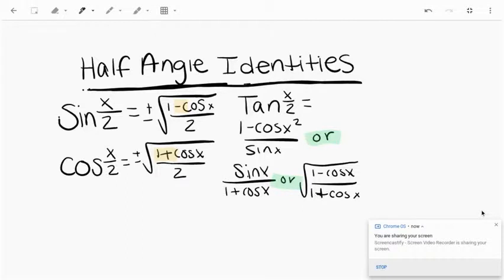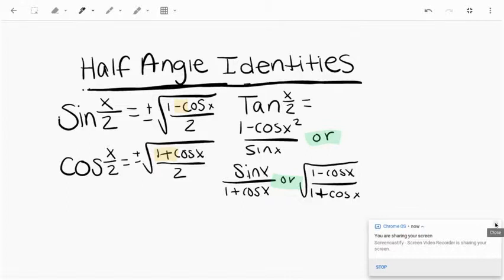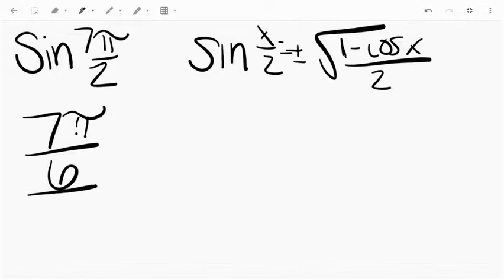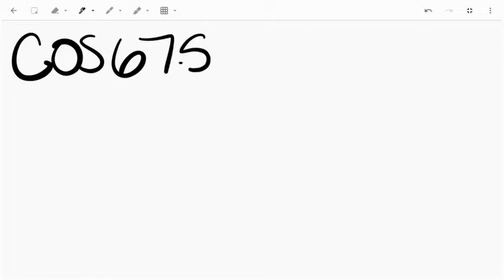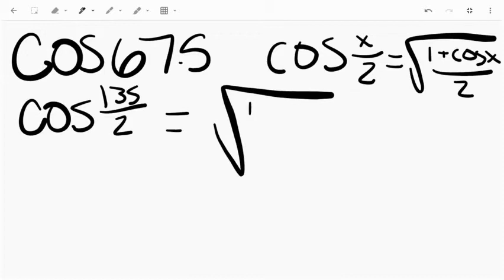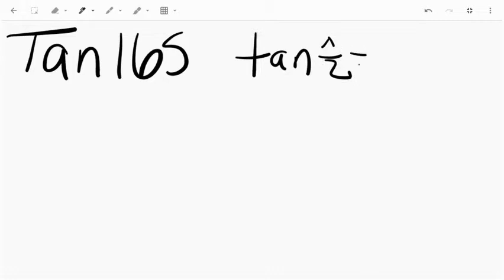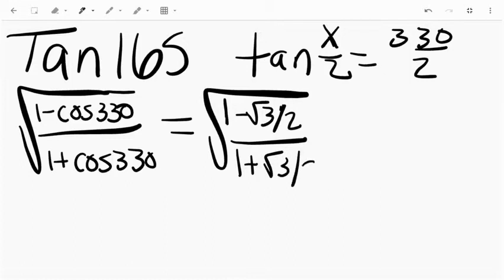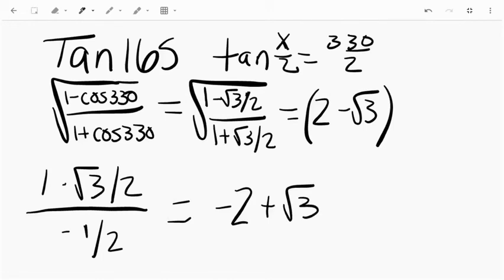PreCalculus Trig Half Angle Identities